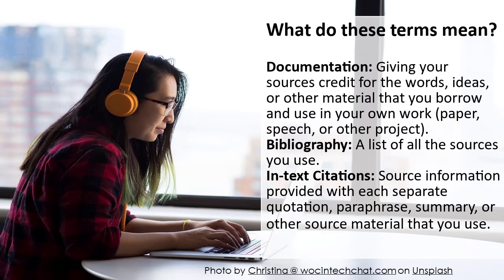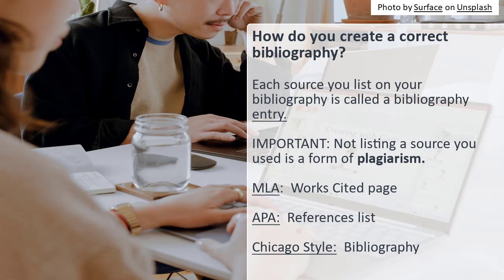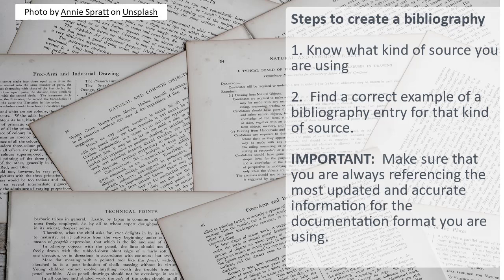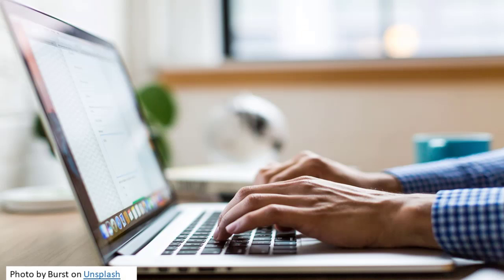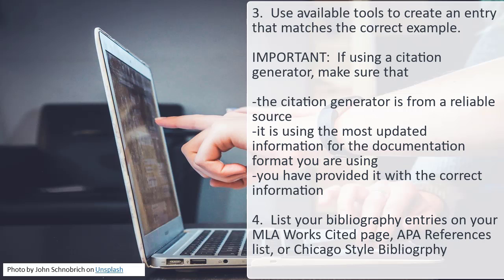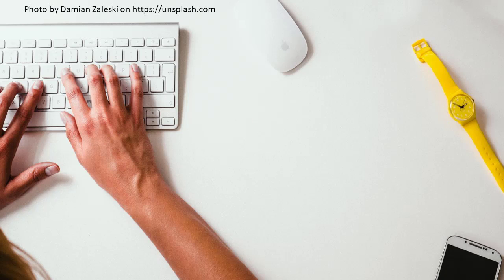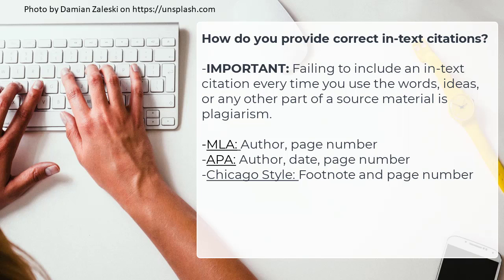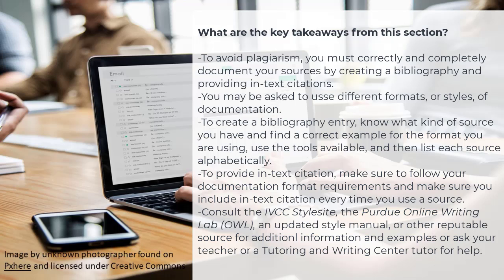Plagiarism Tutorial Section Two May 2022